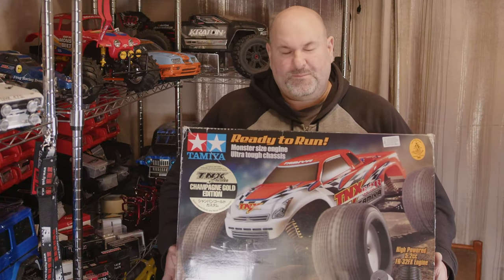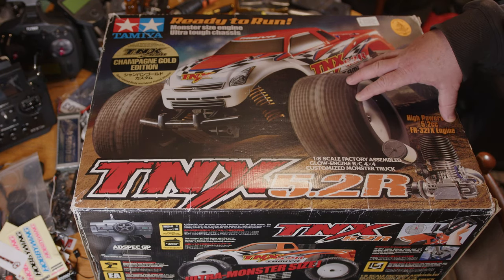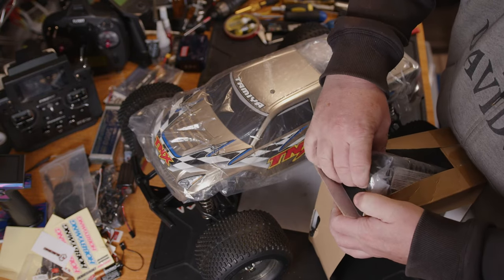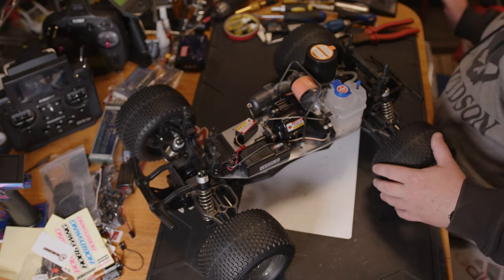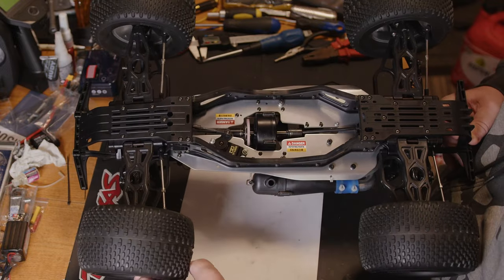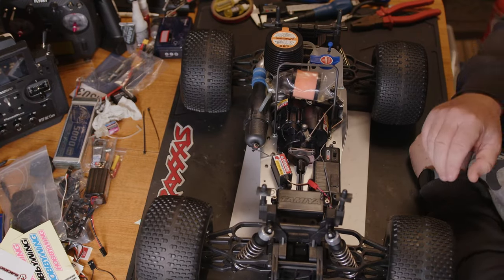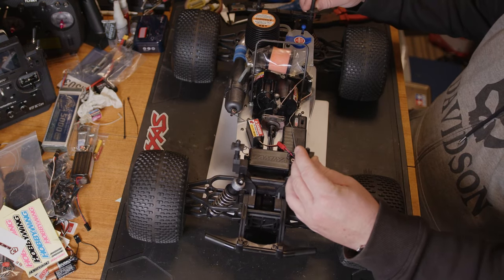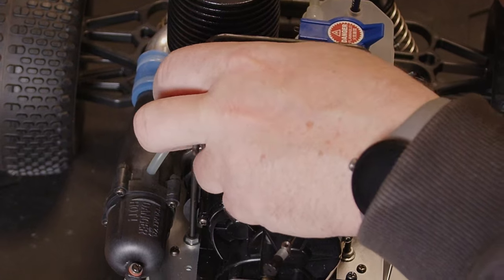TAMIYA TNX 5.2R monster truck Champagne Gold edition.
Veetec JDM UKDM Parts Store

399 Sheffield Road,
Chesterfield
Derbyshire S41 8LS
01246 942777